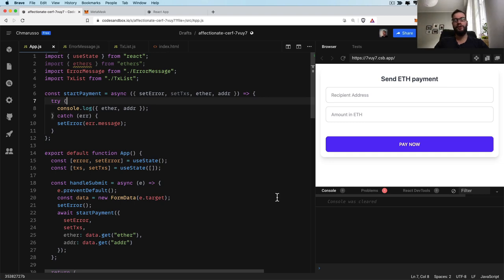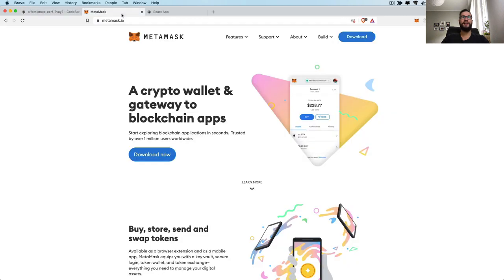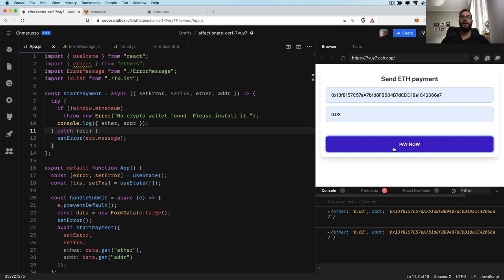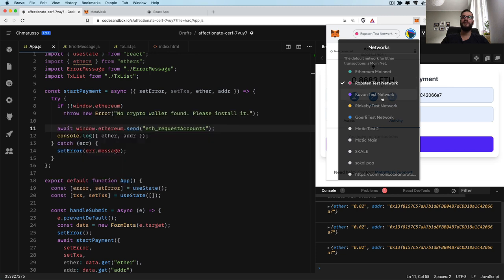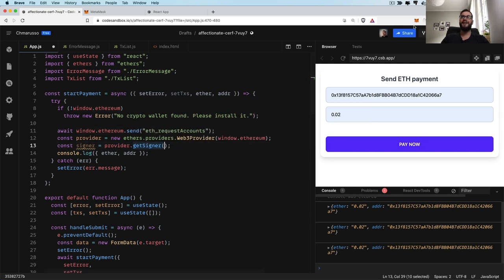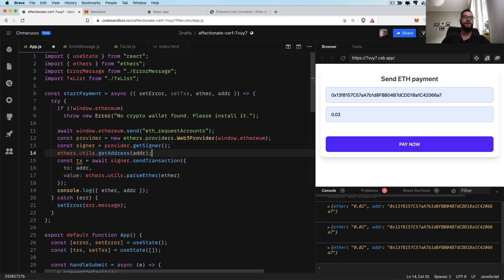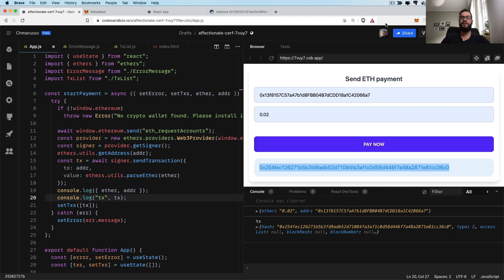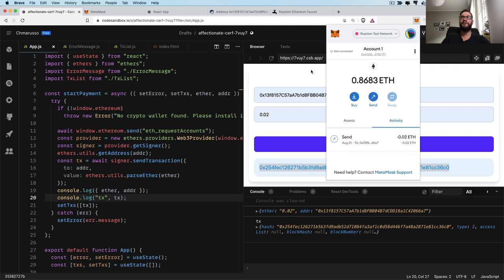Send ETH payments using React.js / MetaMask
In this video you will learn how to:
1. Send ETH payments in React.js
2. Communicate with crypto wallet in the browser
3. Get faucet money
4. Validate Ethereum address
5. Send transactions using ethers
6. Check tx status in the block explorer

0:00:00 - React.js form
0:02:00 - MetaMask intro
0:03:00 - Detect wallet
0:04:10 - Connect app to wallet
0:06:00 - Ethers library
0:08:00 - Start transaction
0:09:20 - Convert ether to wei
0:10:10 - Validate Ethereum address
0:12:00 - Transaction at block explorer
0:14:00 - Get funds for testing